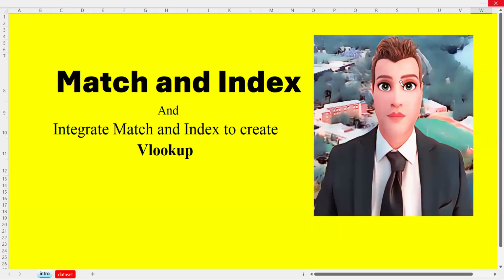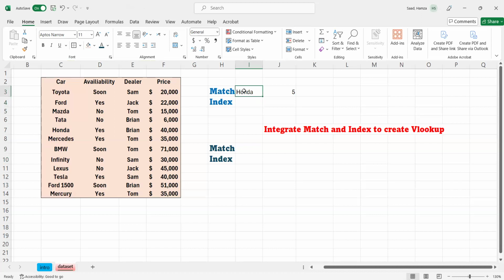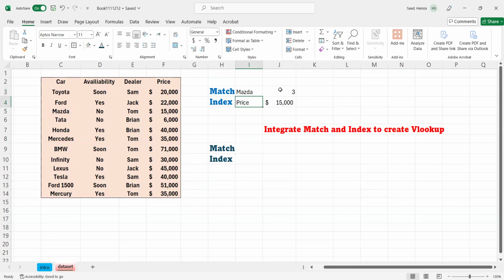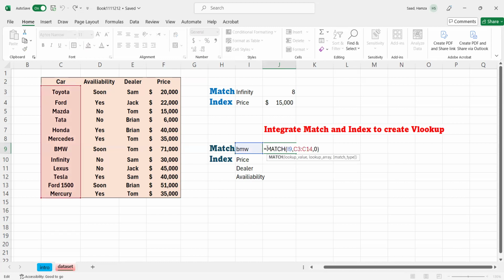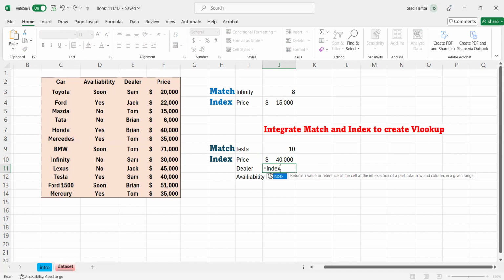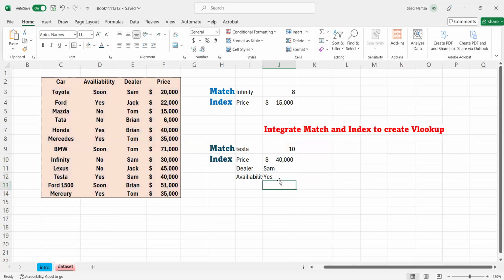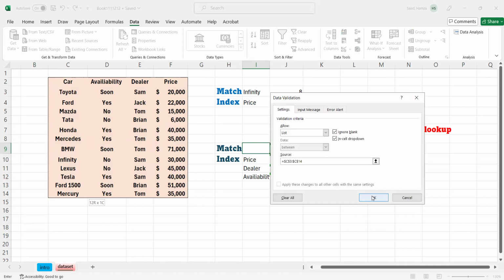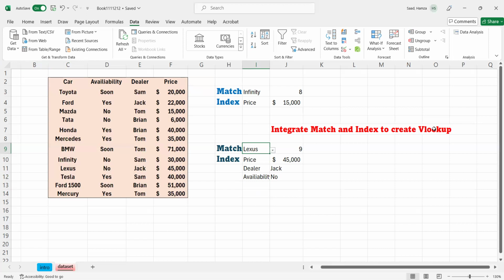Match, Index, and the integration of Match and Index to work as VLOOKUP in Excel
INDEX and  MATCH are made up of two functions. The MATCH function is used to figure out where the lookup value is located in a range of cells. The INDEX function then returns the value or cell reference from within a table or range. The MATCH and INDEX functions are combined to do the job that VLOOKUP cannot do. In this tutorial, we explained each function and showed how to integrate together.